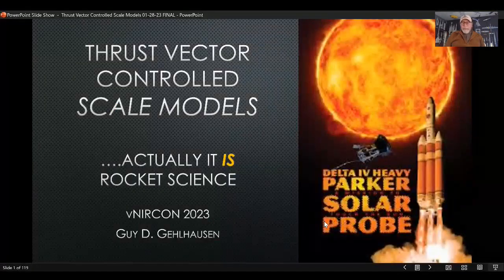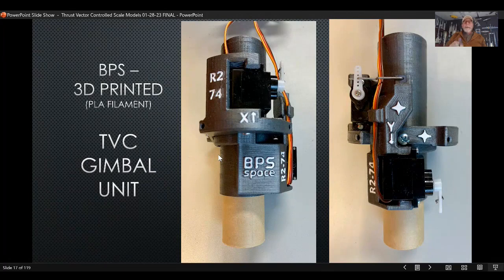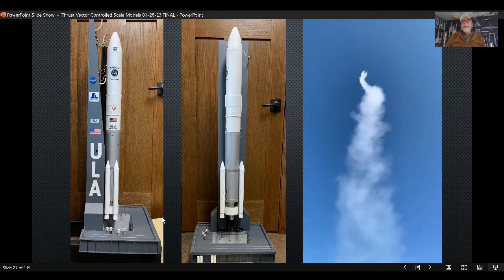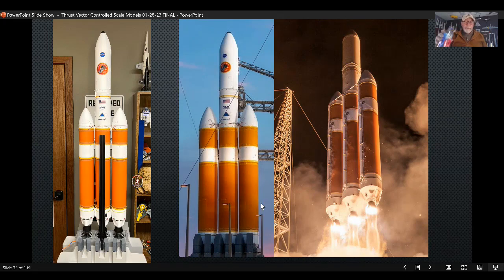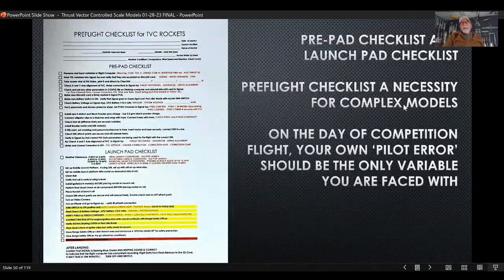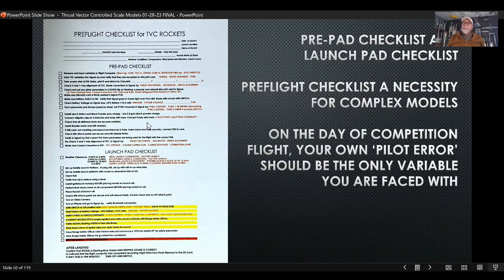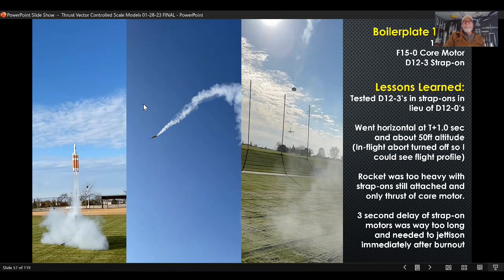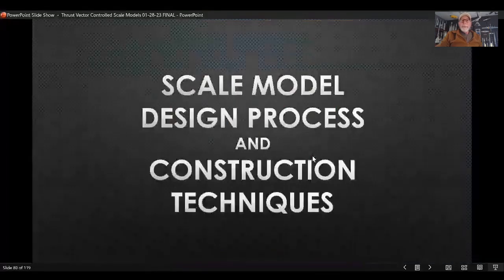Thrust Vector Controlled Scale Models.Actually, it IS Rocket Science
vNARCON-2023 Presentations, Thrust Vector Controlled Scale Models.Actually, it IS Rocket Science, by Guy Gelhausen.